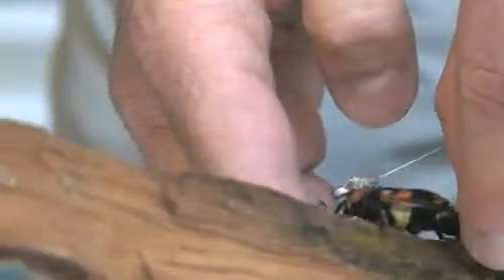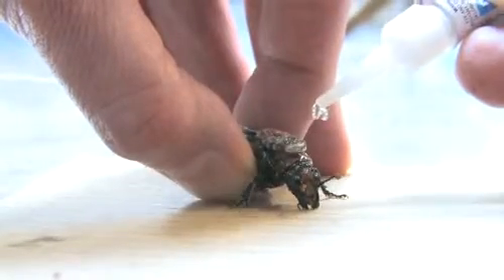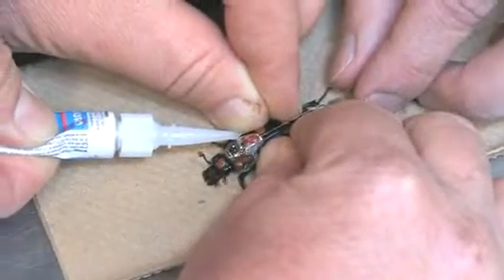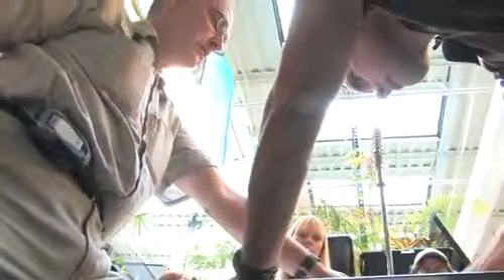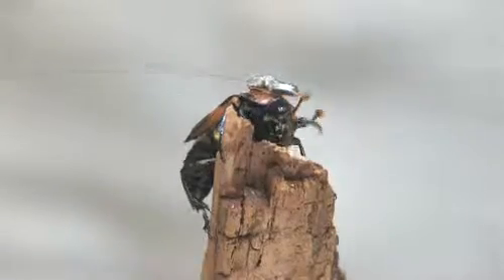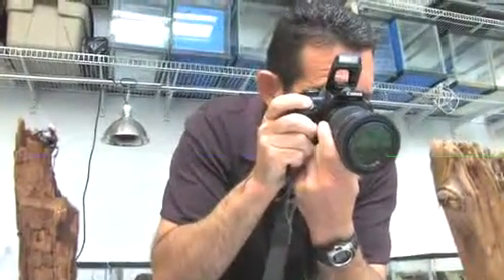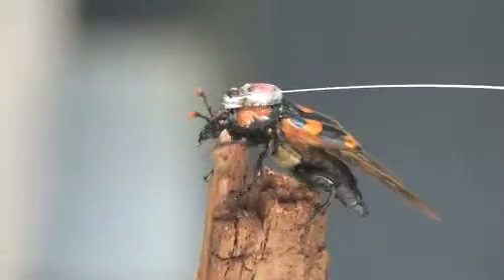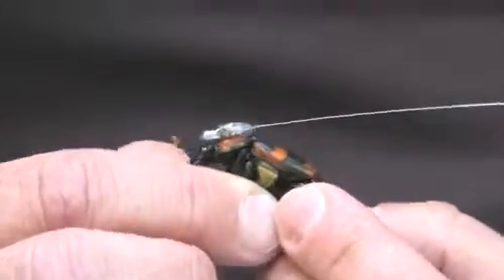Endangered Burying Beetles get wired up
an Howard, from the University of Toronto, attach tiny transmitters onto endangered American Burying Beetles to determine whether the beetles can fly with it. The performed the tests at the St. Louis Zoo's Insectarium research lab on Wednesday.